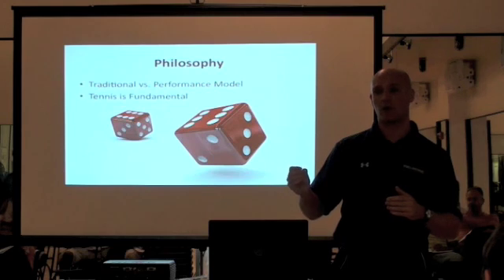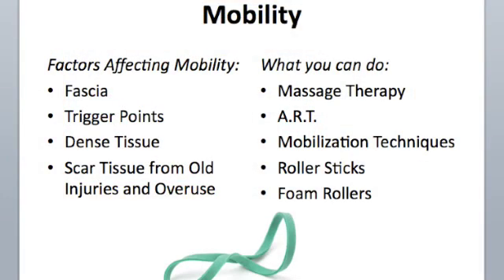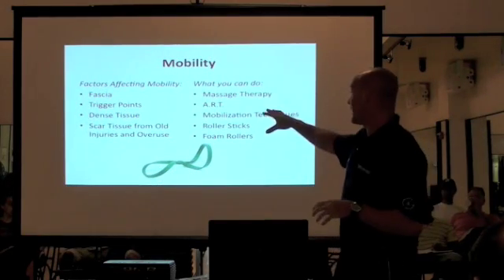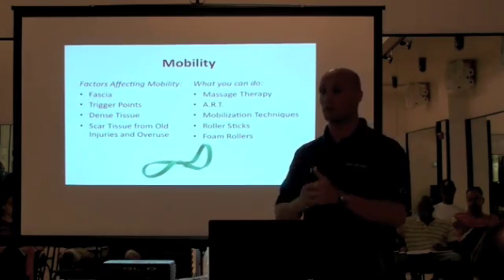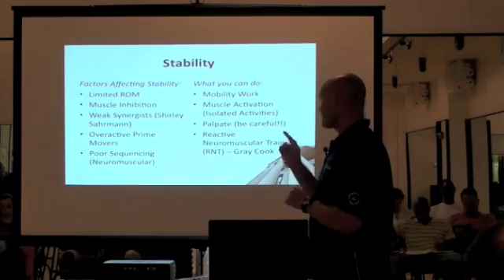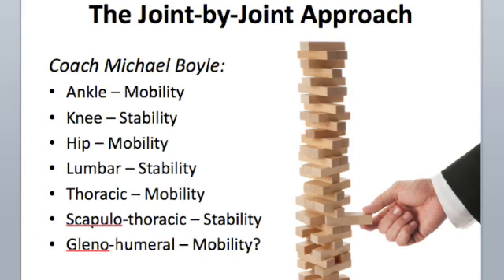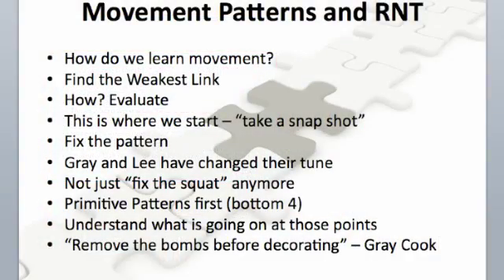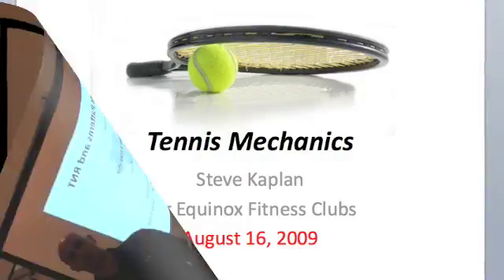Tennis Performance Workshop Steve Kaplan and Frank Dolan Short Version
Highlight Reel of the Intro of the Tennis Performance Workshop at Equinox Fitness Clubs NYC by Steve Kaplan and Frank Dolan.
Tennis Professionals, Personal Trainers, Coaches and Players will learn to create a comprehensive tennis performance program that combines the most up to date on-court and off-court training strategies.
In this one day lecture and hands on workshop you will learn:
•Movement protocols for optimal tennis performance
•The nuances of the game from a pros perspective
•What players need physically to accomplish high levels of performance
•What the best players do to get the most of their bodies
•How to decrease injury potential with your players
•How to overcome hitting a plateau of improvement
•Off-court training methods to help players take full advantage of the new techniques
•How to evaluate players prior to training and at critical periods of development
•Strategies to set up daily, weekly, monthly, and yearly program periodization for unpredictable and demanding playing schedules
•Simple strategies for player maintenance while they are away from you